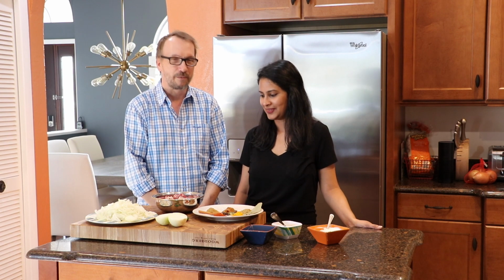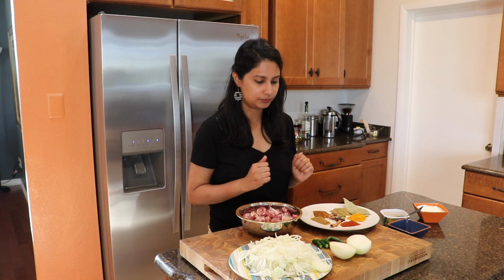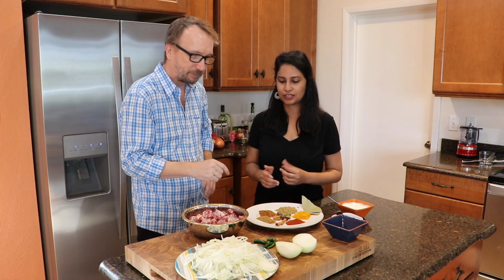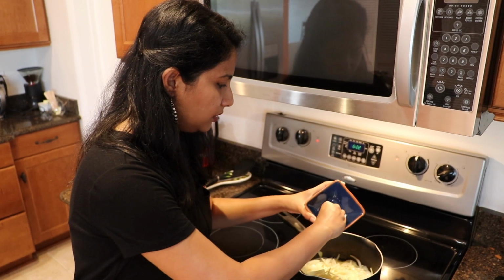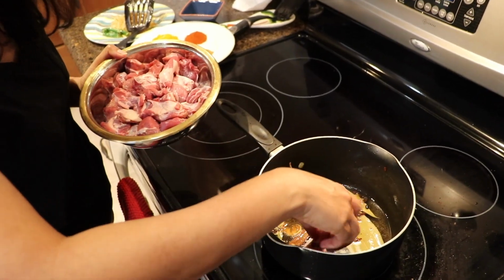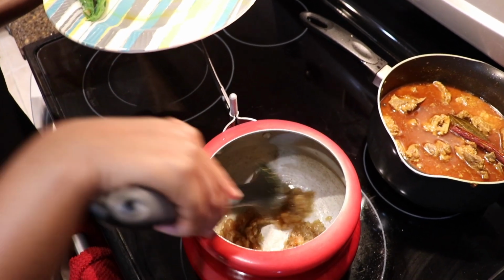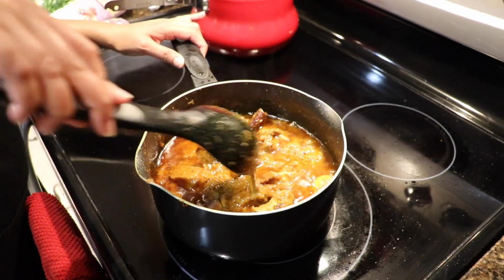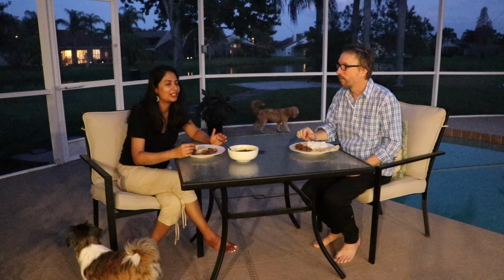Hina Makes Indian Mutton Korma!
Stay Home and Cook

In this episode of Its All About Spice, Hina makes her grandmothers special Mutton Korma, a rich and delicious goat curry.  We hope you try this yourself and enjoy!